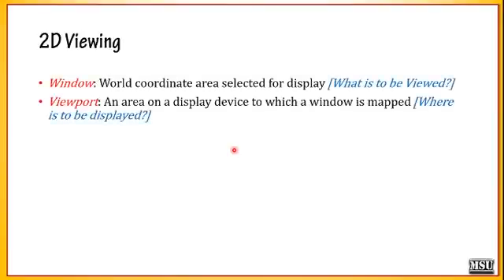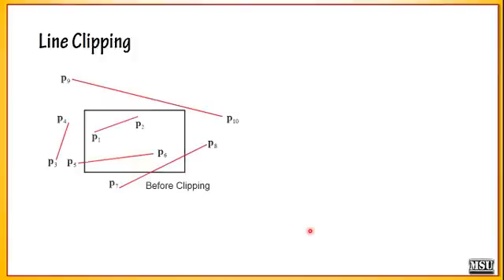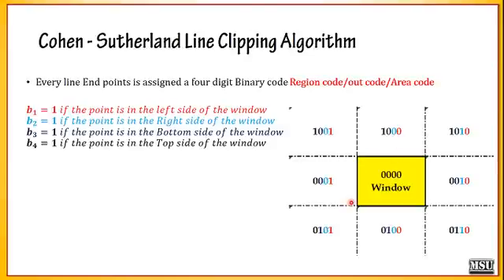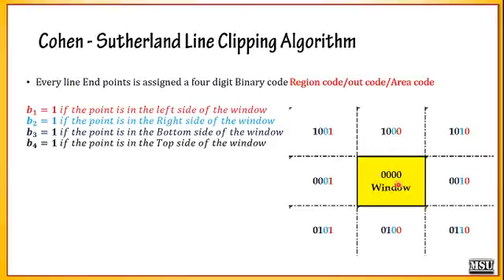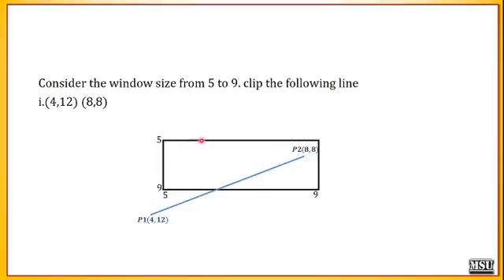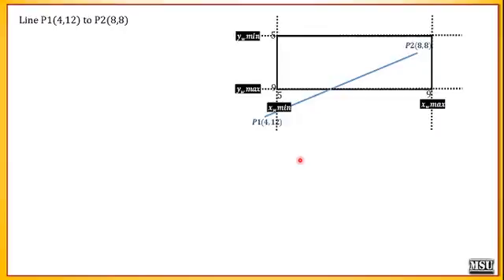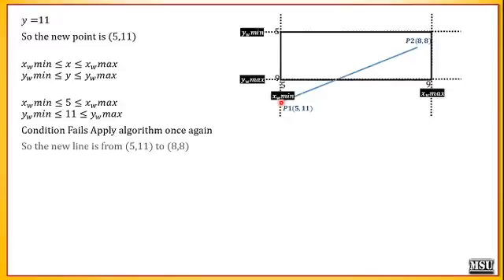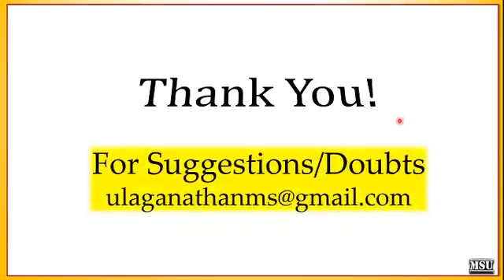Part 13 Cohen Sutherland Line Clipping Algorithm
Cohen Sutherland Line Clipping Algorithm